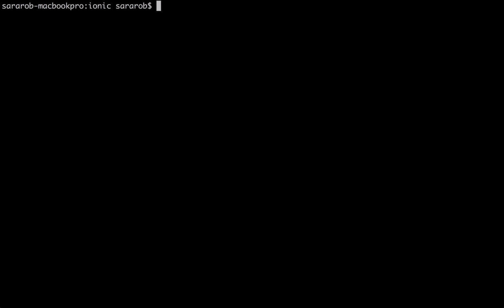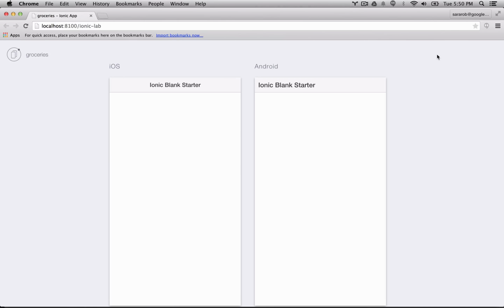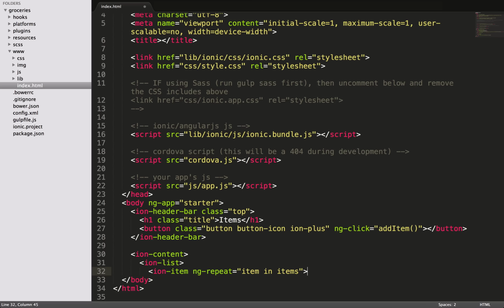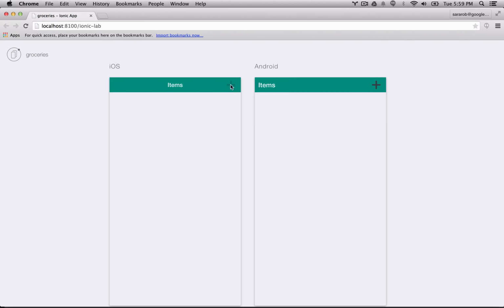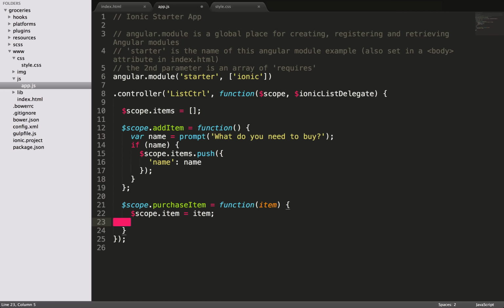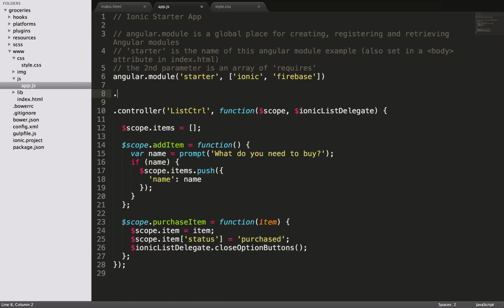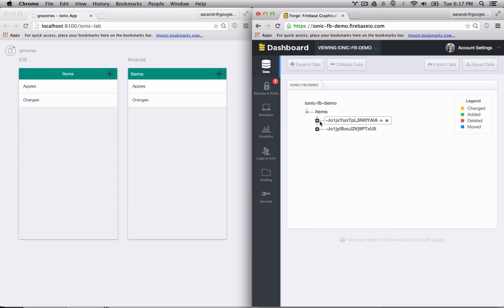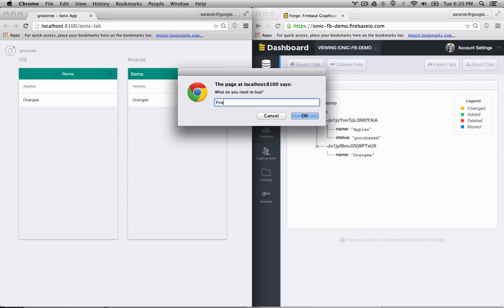Build a Cross-Platform App with Ionic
This is for the legacy version of Firebase, updated videos are

This screencast will help you dive into mobile web development with Ionic. It assumes you are familiar with the basics of Angular and walks you through building a cross-platform collaborative grocery list application.